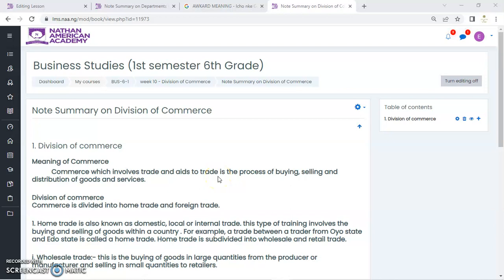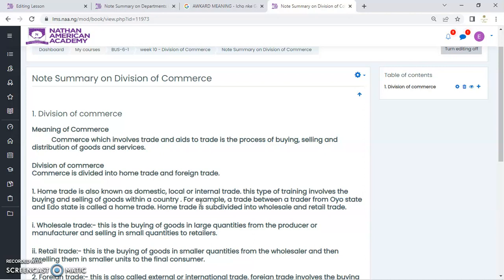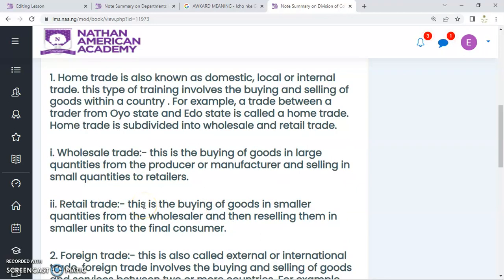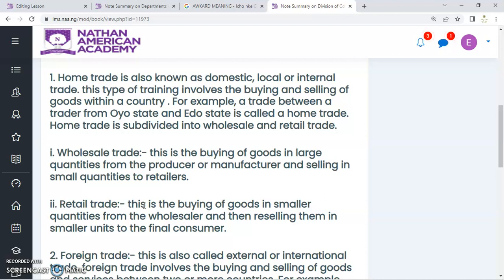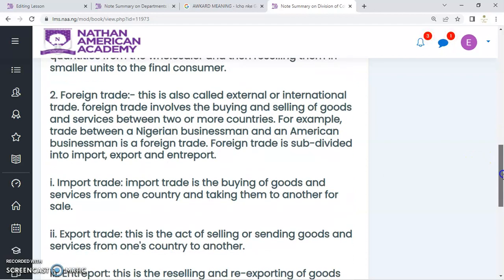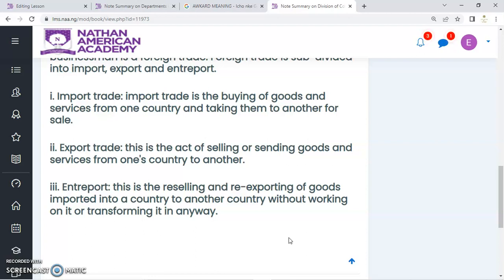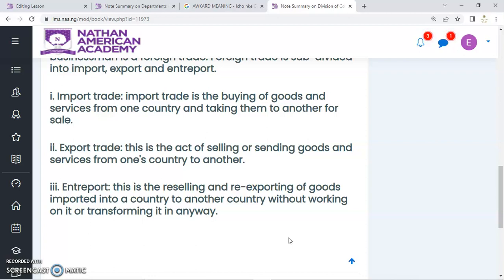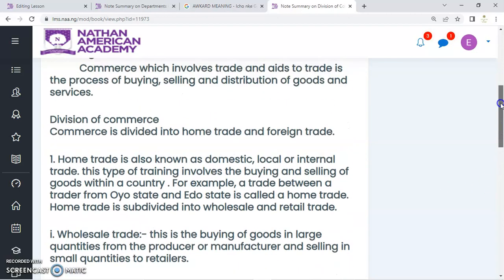Division of commerce